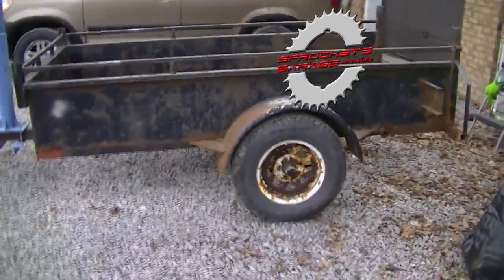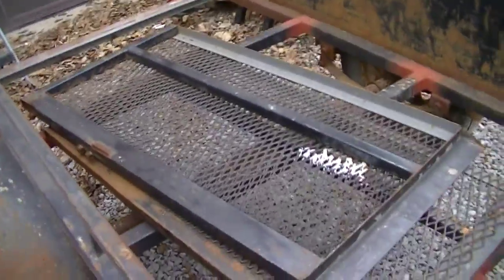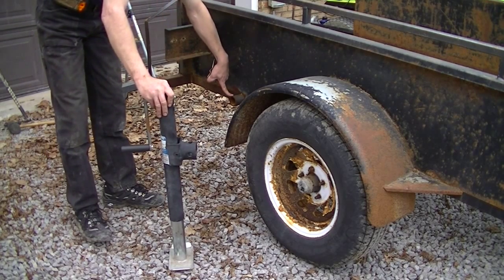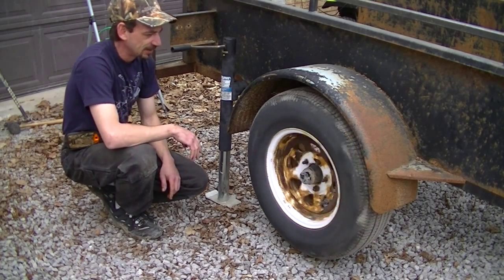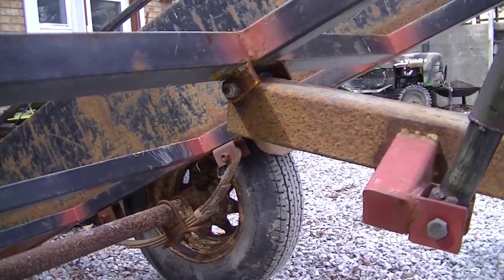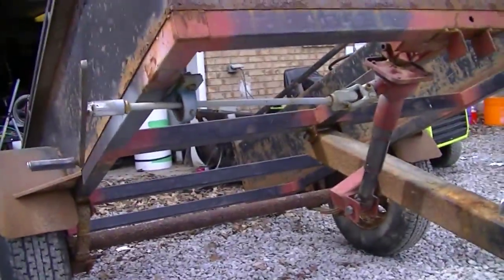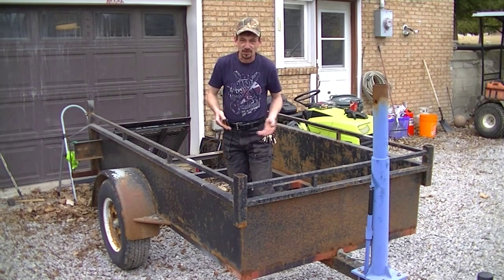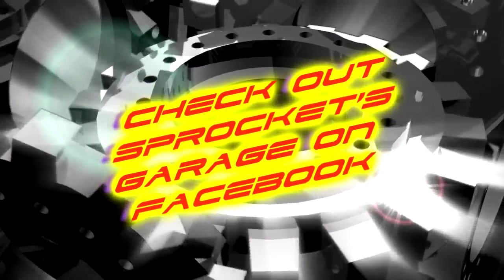RoboTrailer- Turning a rotted hulk into a utility gem!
I aquired a free 4x8 box trailer with a rotten frame. Naturally, good enough isn't good enough for me! I've got some tricks up my sleeve to make this utility trailer truly useful.